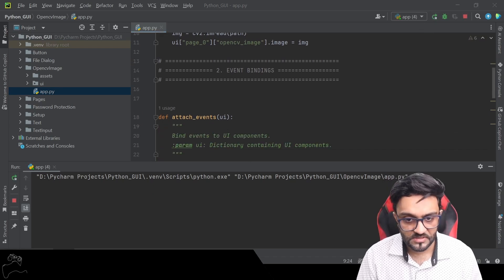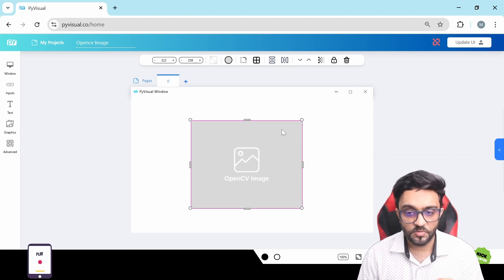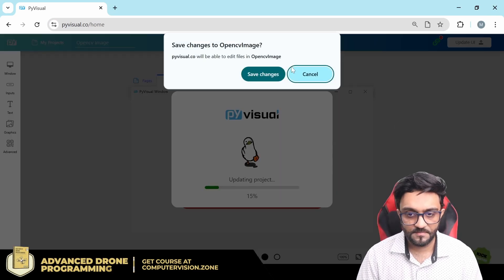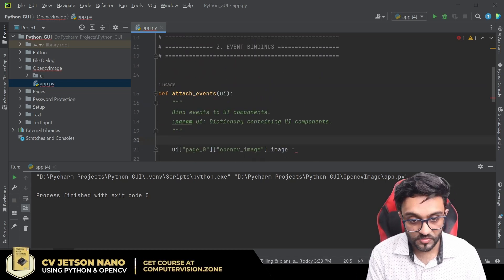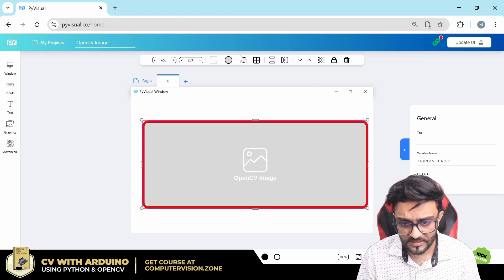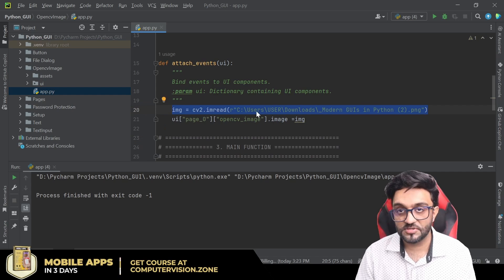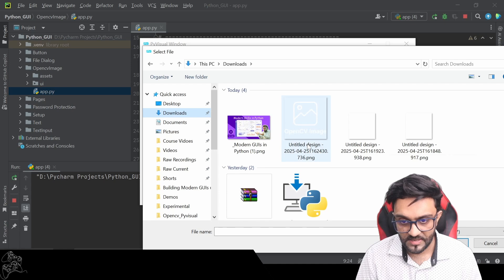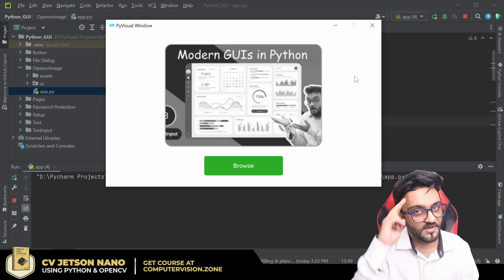#7 Opencv Images: Building Modern GUIs using Python | Full Course | 2025